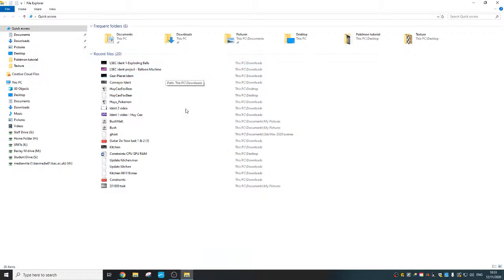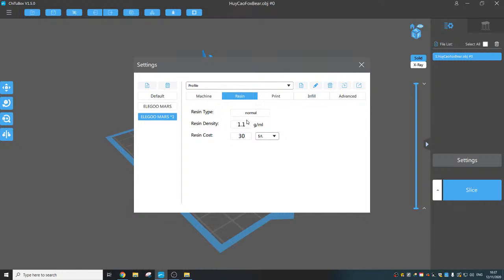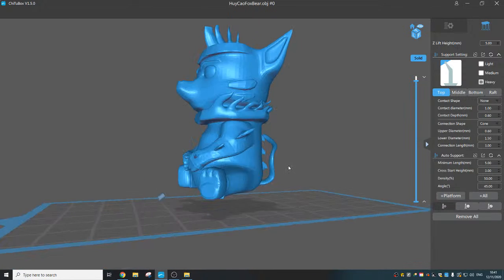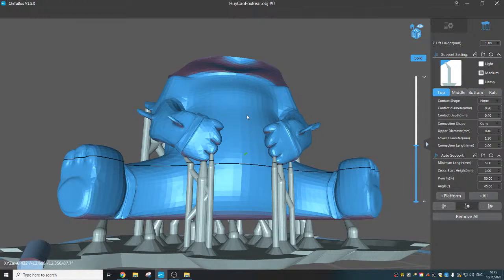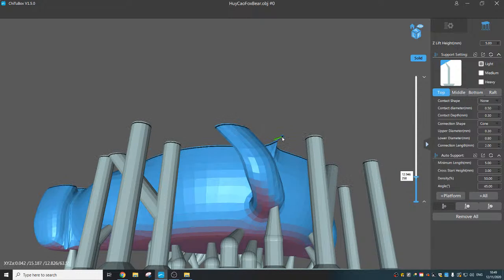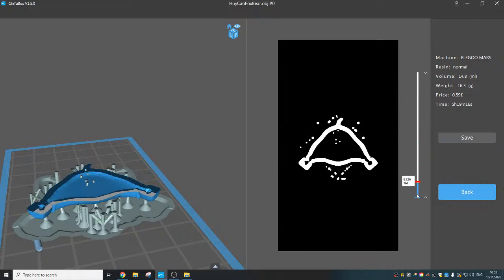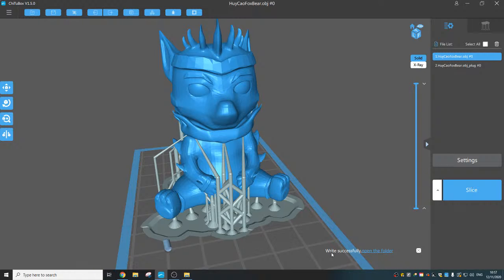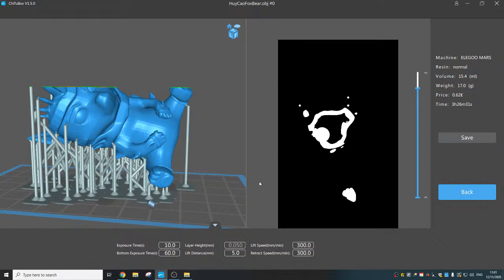Intro to Chitu-box Pokémon